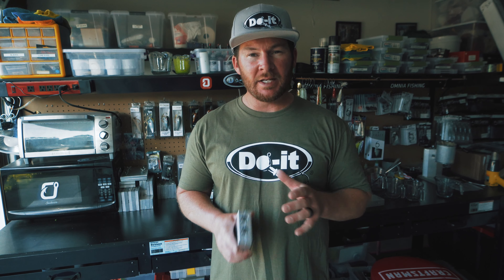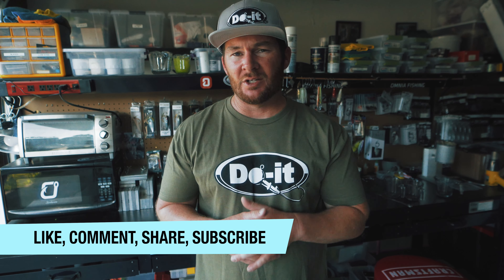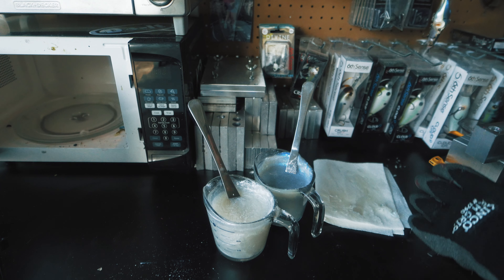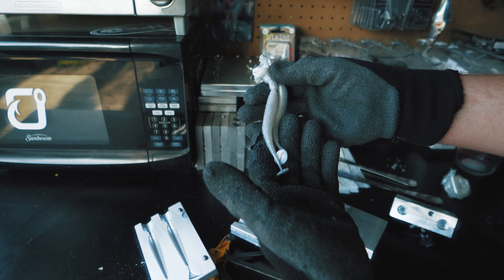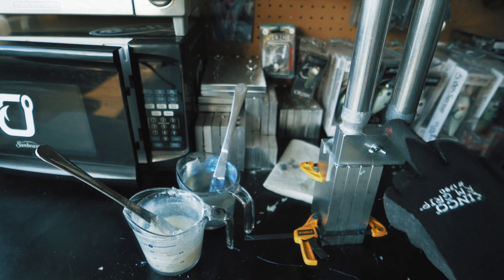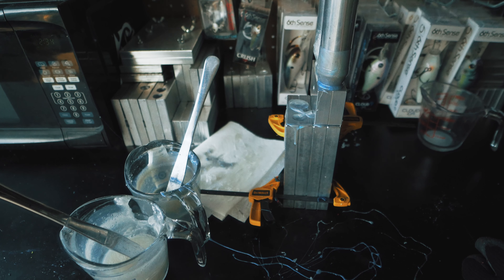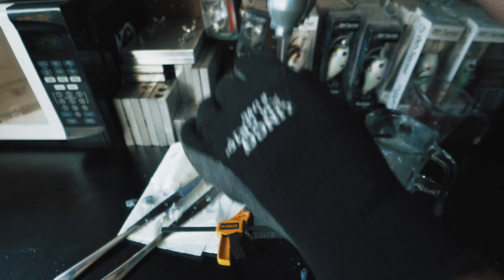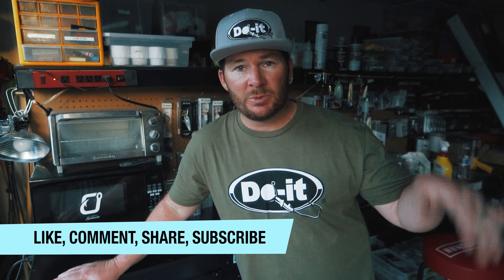How to Make Swim Baits - BRAND NEW Do-It Molds Quakin Shad Mold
Product List:
DoIt Molds Soft Baits Crystal Clear Plastisol
Pearl Powder
Blue Pearl Hi Lite
Smoke Blue Pearl Colorant
Qukin Shad Mold

VIDEO EQUIPMENT I USE